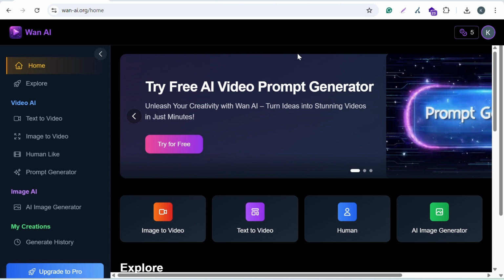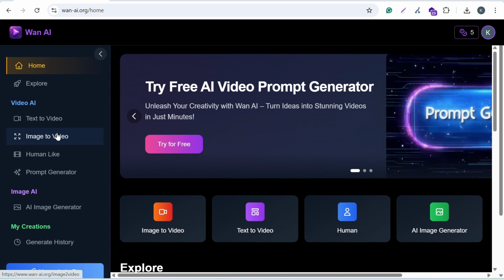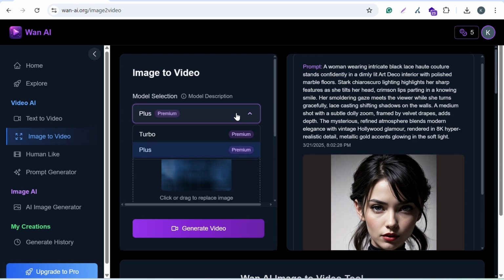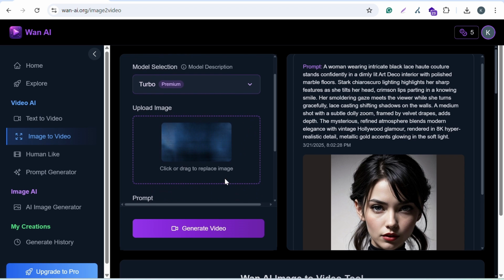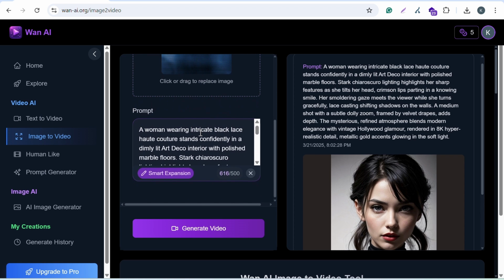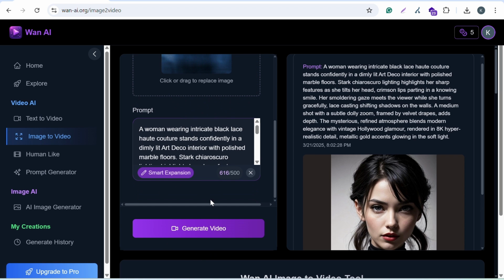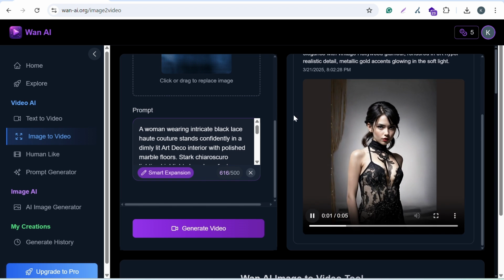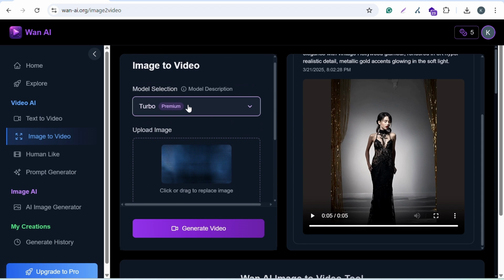​How to Utilize Wan AI Image to Video Tool​ | Full Guide 2025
Want to bring your images to life like never before? In this exciting tutorial, we’ll show you how to transform still photos into engaging, high-quality videos using Wan AI’s powerful Image-to-Video tool—perfect for creators, marketers, and storytellers looking to stand out in 2025.

Whether you're showcasing products, creating animated social content, or telling a personal story, this tool makes it incredibly easy to generate dynamic video clips with zero editing experience. Just upload your images, customize your settings, and let AI handle the magic.

What You’ll Learn in This Video:
✅ How to access and navigate Wan AI's Image-to-Video interface
✅ Best practices for uploading and selecting images
✅ How to choose animation styles, effects, and music
✅ Exporting and sharing your AI-generated video
✅ Creative tips to maximize visual impact

Wan AI is changing the content creation game, and with tools like this, anyone can create cinematic-quality videos from simple images—quickly and for free. Whether you’re a small business owner, content creator, student, or hobbyist, this video gives you everything you need to get started with confidence.

Take your visual content to the next level with ease.